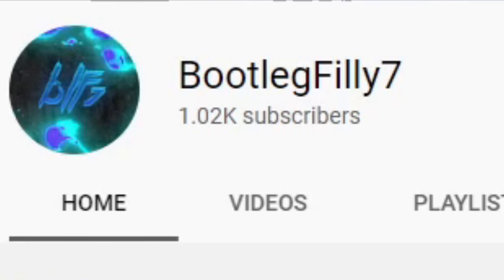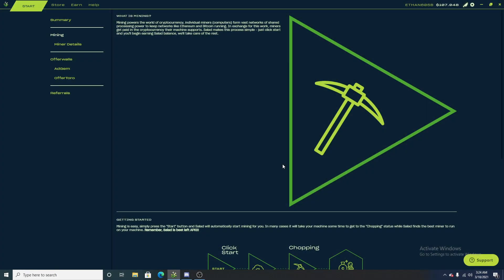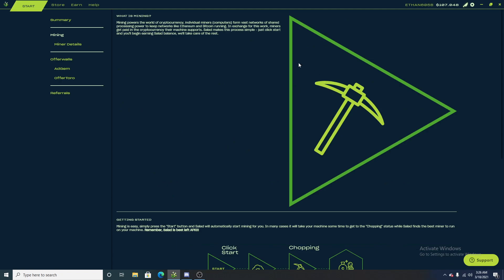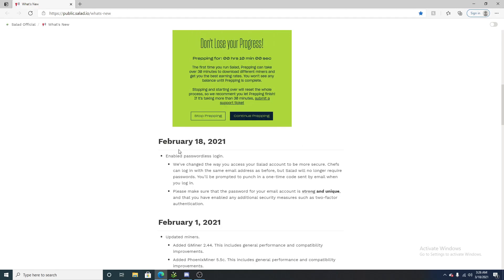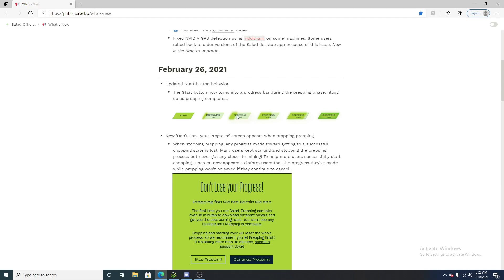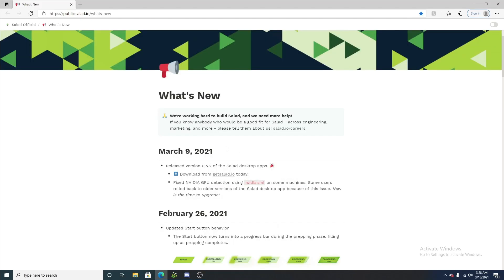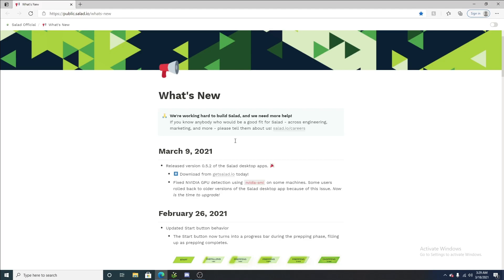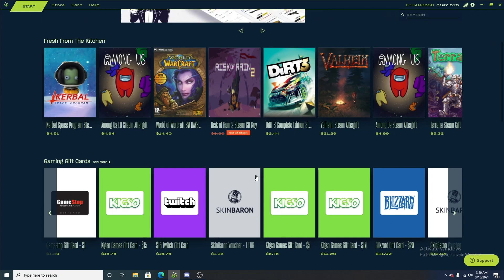What Is *NEW* On Salad.io?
First of all i can not thank you enough for 1k Subscribers!
In todays video we go over what Salad.io has add over the past month and a half! Buckle up,
I am doing a huge giveaway and i can not thank you guys enough thank you so much!

Use Code : VIHON9 To 2x your earnings.